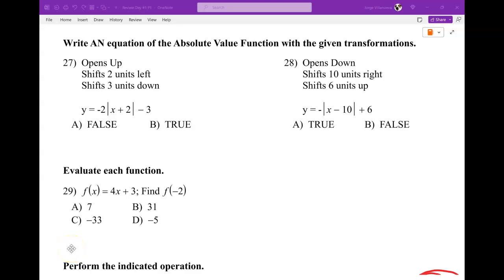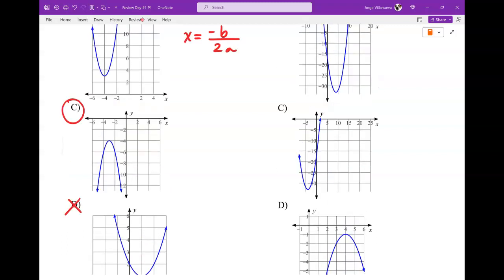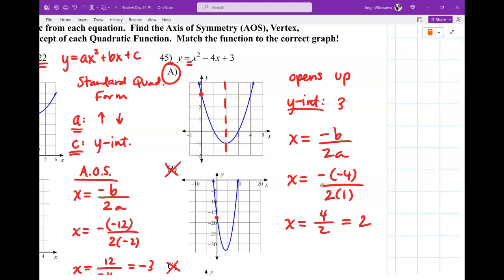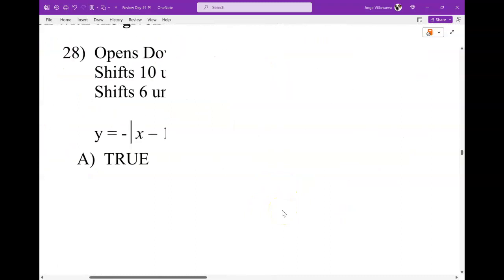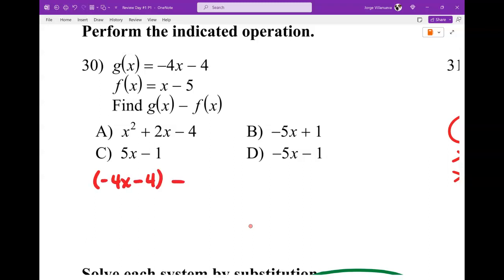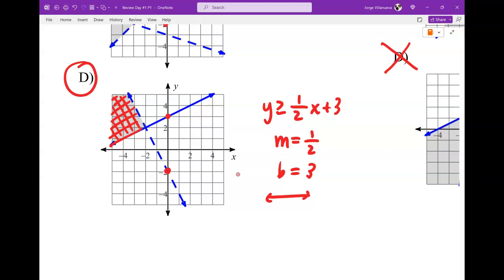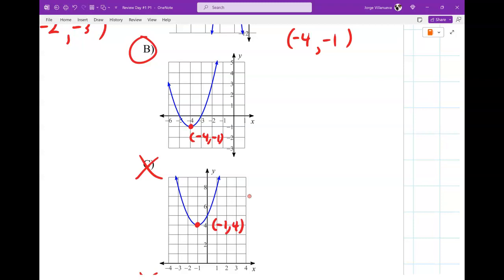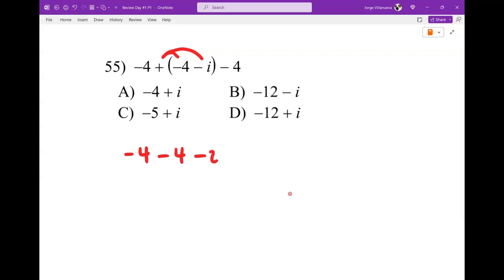Final Exam Review Day #3 S1